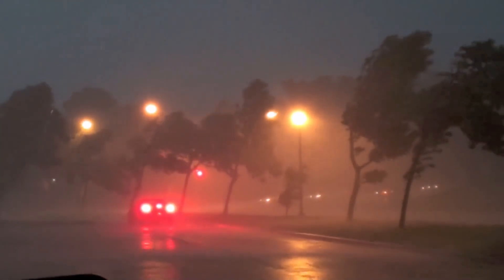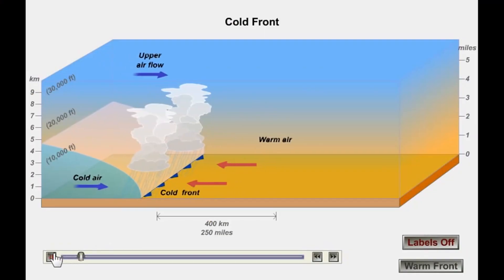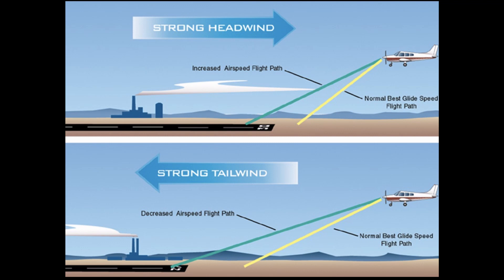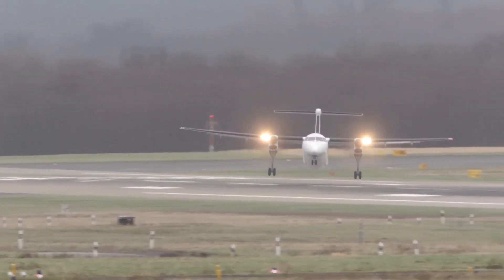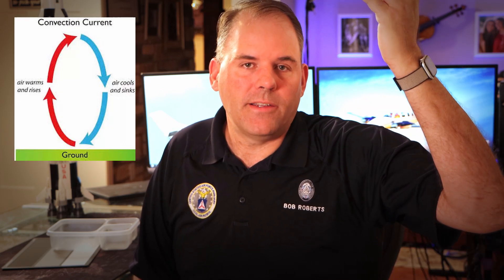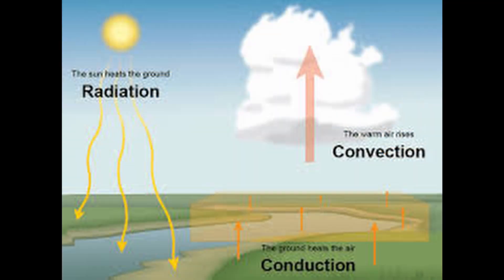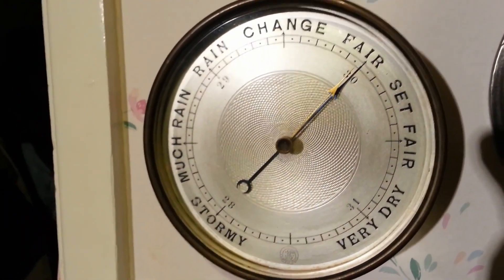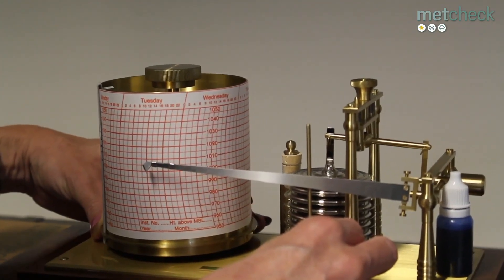Learn about Weather Elements - Aerospace Dimensions Module 3 Chapter 3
In this video we are going to continue our discussion on air and weather.  We are going to start discussing the elements that make up the weather.  This video is based off the Civil Air Patrol (CAP) Aerospace Dimensions education.  This is Module 3, Chapter 3

Please note,  I make no claims to any of the graphics used.  They were used from the internet.  All rights remain with the original content creators.  Without them, it would be hard to explain this topic, so special thank you to them.